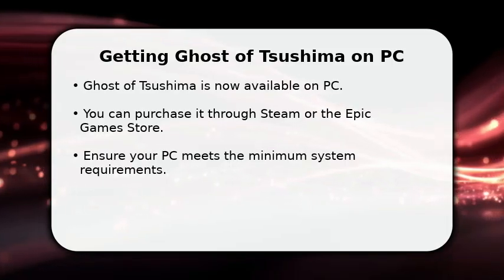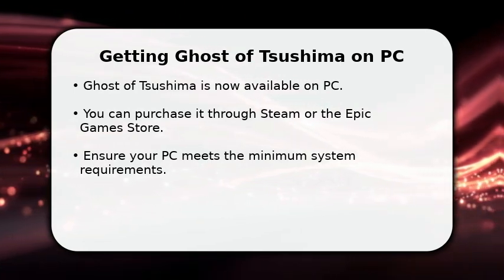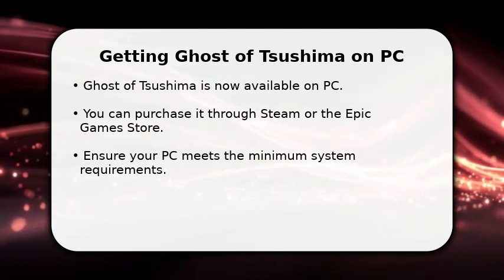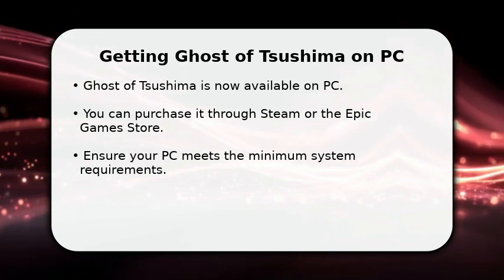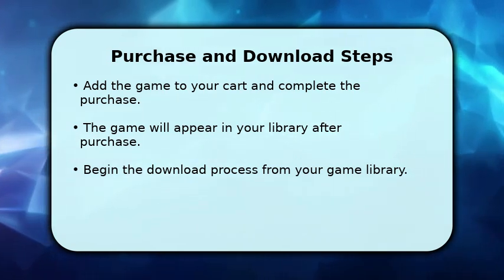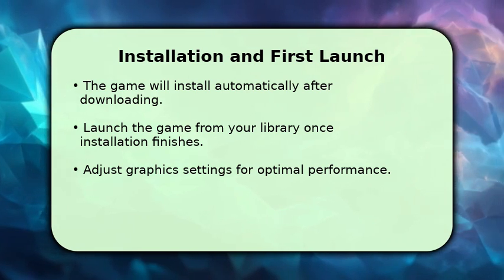How to Get Ghost of Tsushima on PC - Step by Step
We'll cover everything from setting up your PC to troubleshooting common issues that might arise during installation. By the end of this video, you'll be playing Ghost of Tsushima on your PC like a pro! So, what are you waiting for? Watch now and start gaming!

Ghost of Tsushima PC, How to get Ghost of Tsushima on PC, PC version of Ghost of Tsushima, Ghost of Tsushima system requirements, Installing Ghost of Tsushima on PC, Ghost of Tsushima PC tutorial, Getting Ghost of Tsushima on PC, Ghost of Tsushima PC gameplay, Ghost of Tsushima PC review